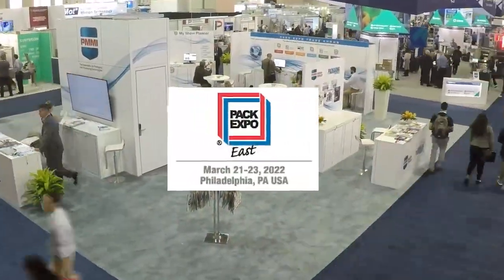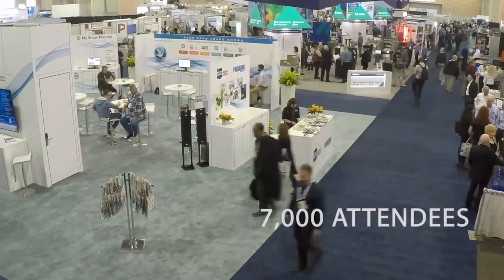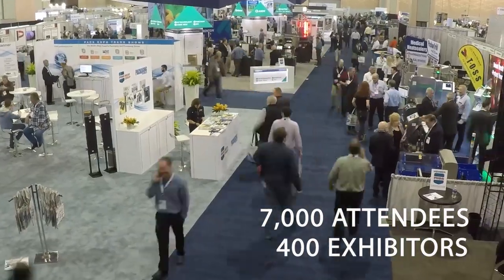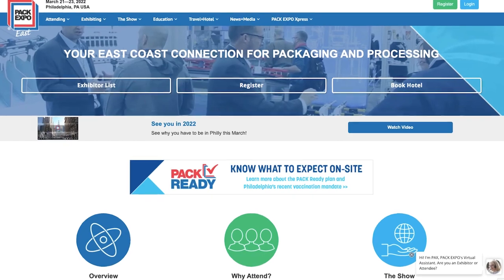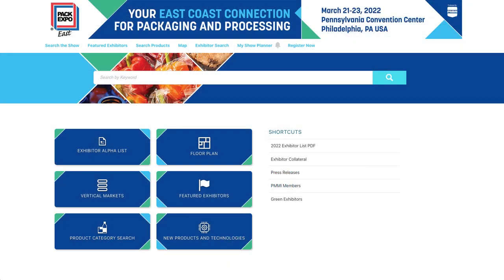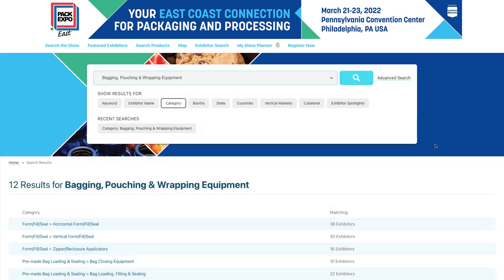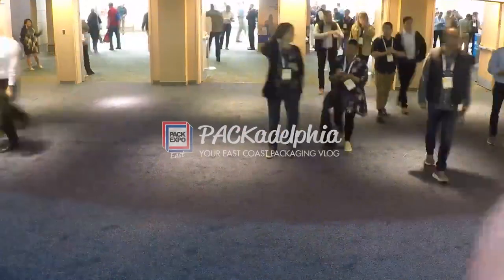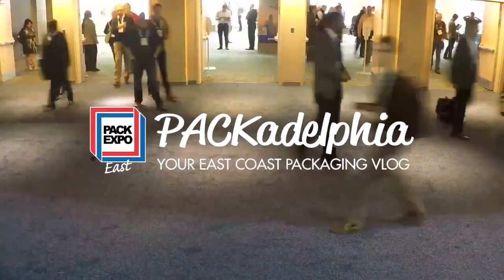PACKadelphia Episode 1: Benjamin Franklin Parkway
If you’re looking for a quick cultural experience after uncovering the latest packaging and processing innovations on the show floor, visit the Benjamin Franklin Parkway, home of the world-renowned Rocky Steps and some of Philadelphia’s most historic museums – all just a quick walk or cab ride away from the PACK EXPO show floor.